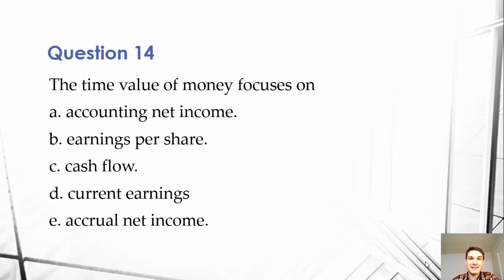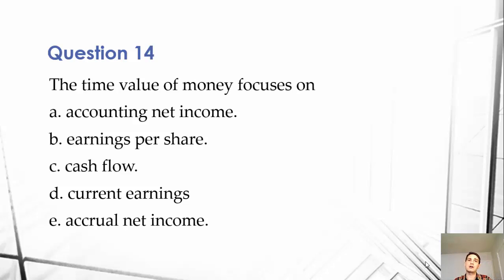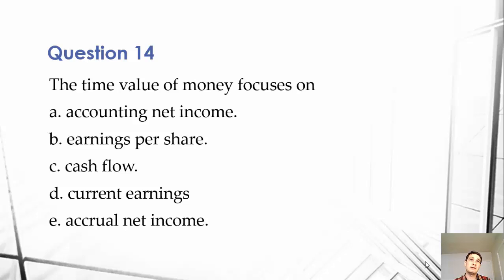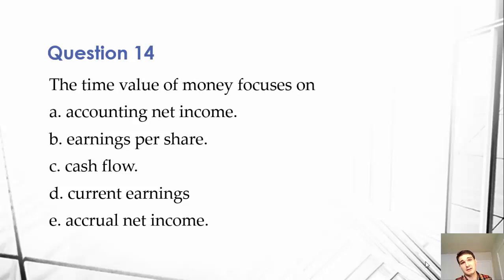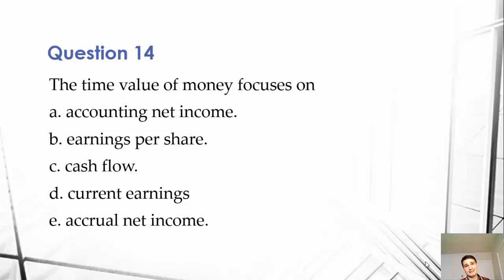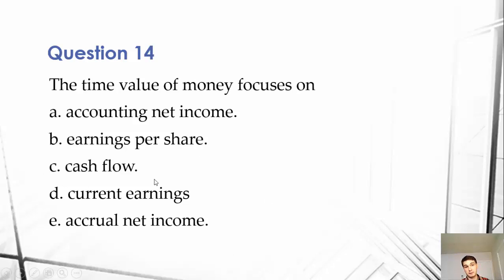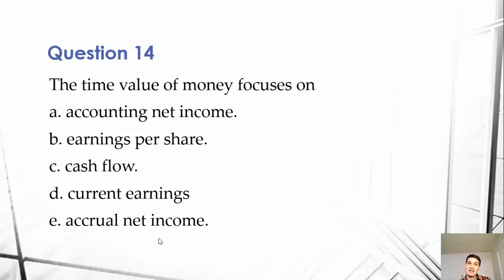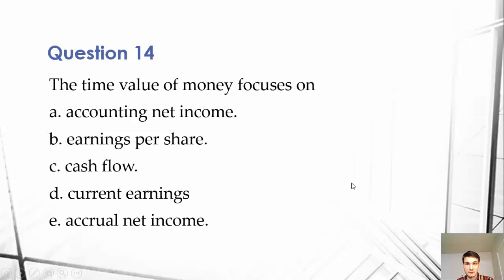Time Value of Money - Cash or Accrual? - Managerial Accounting Problem 14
Devon Coombs explains why cash flow is used as a basis for net present value.